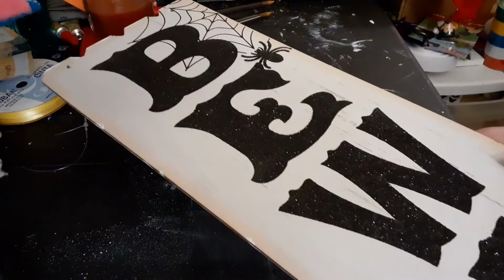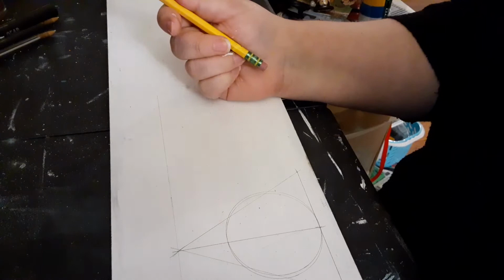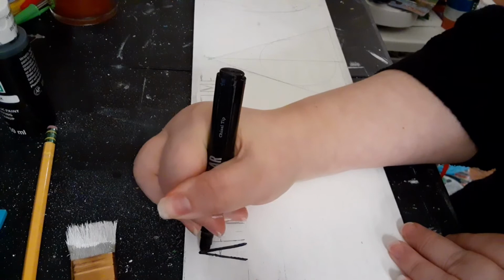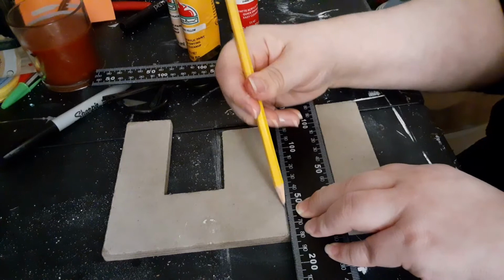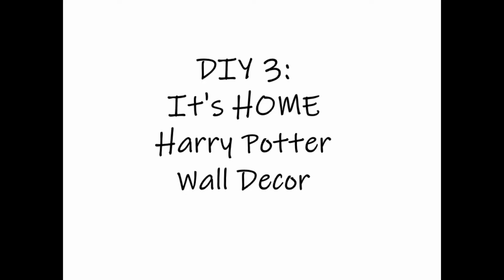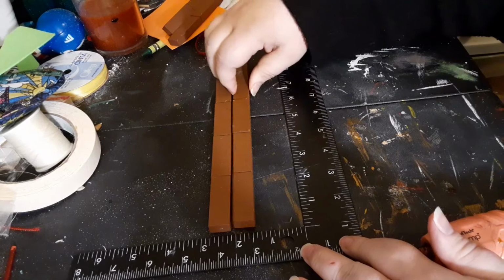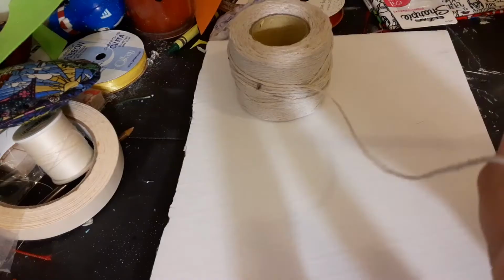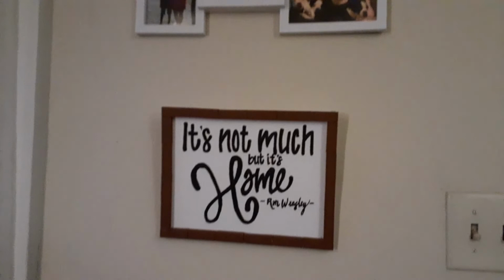3 DIY Harry Potter Wall Decor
Today I'm starting my HOME themed DIYs for the month. Watch and find out how to make 3 Harry Potter wall decor signs, using mostly Dollar Tree items. There is even a sign for the more subtle Harry Potter fans out there.